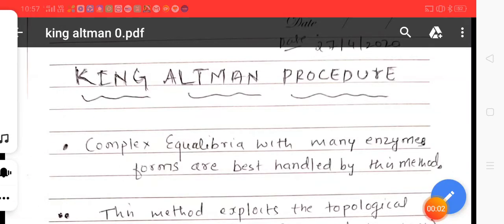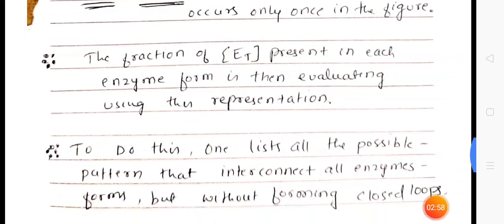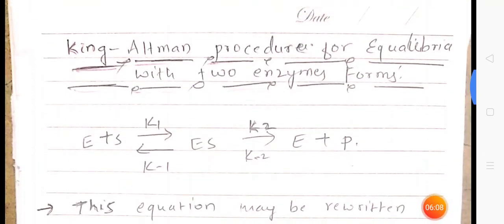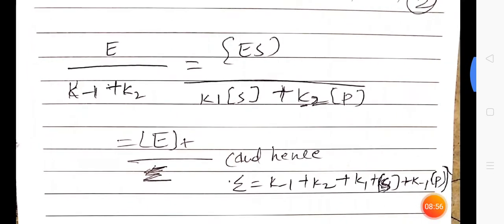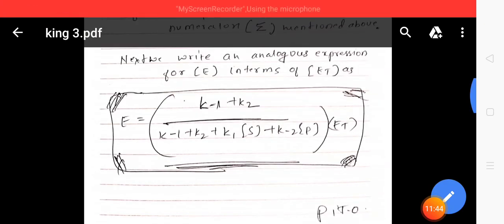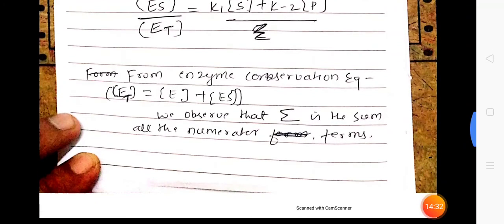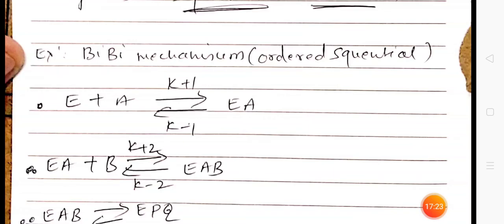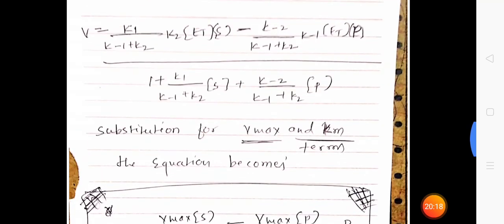King Altman procedure for MSC 2 Nd sem students under enzyme kinetics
King Altman procedure